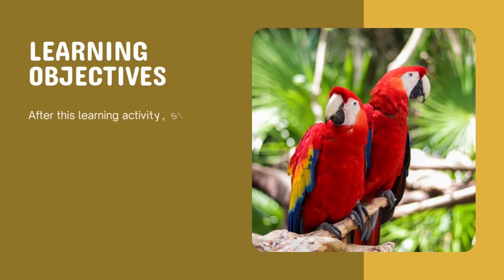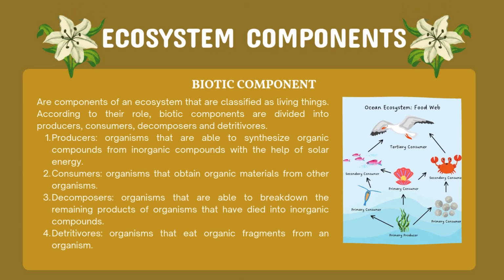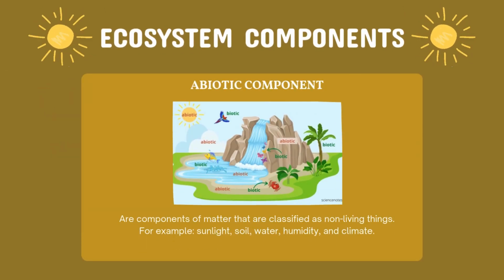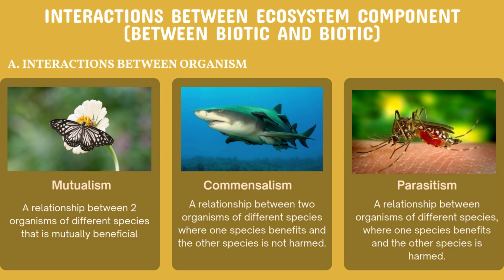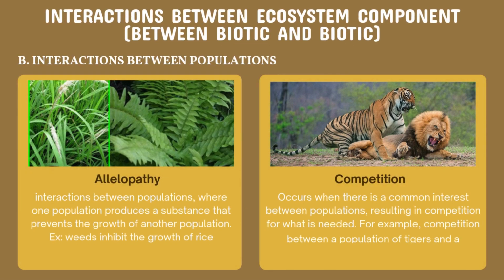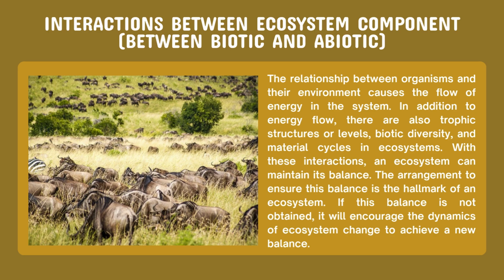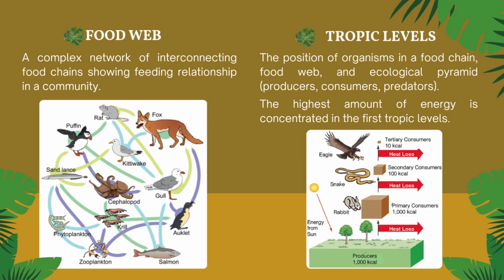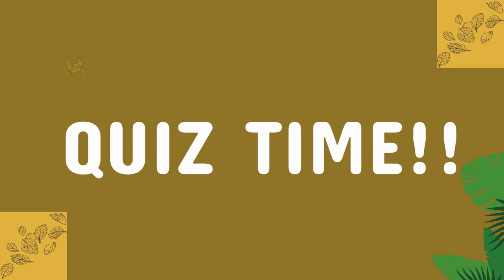Ecosystem - Biology Class 10 | Development Teaching Material Assignment | Group 1 | PBA 24 | UNESA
Group Name :
1. Intan Maharani Ardi (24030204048)
2. Maula Ayu Ardianti (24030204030)
3. Effita Fairuzah Fithri (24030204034)
4. Firly Fiisyatil Aulia (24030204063)
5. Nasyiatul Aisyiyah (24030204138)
6. Diajeng Ayu Galuh P (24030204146)
Class : Biology Education A '2024
State University of Surabaya